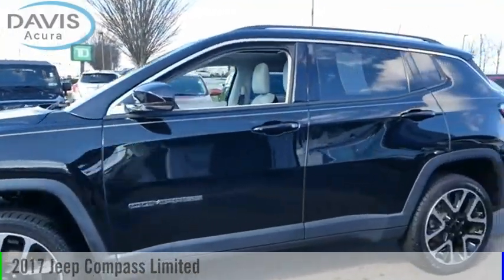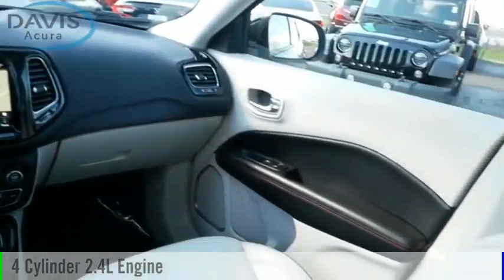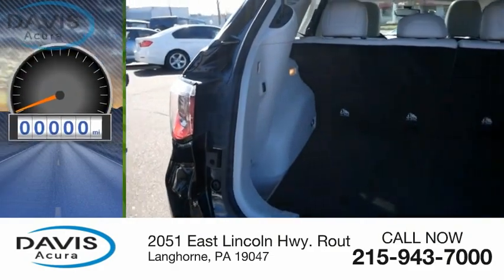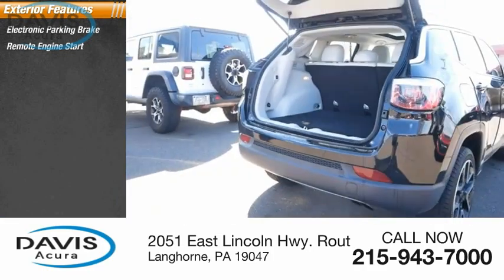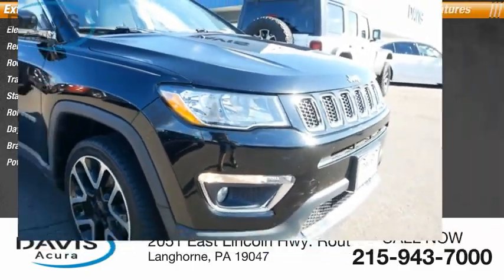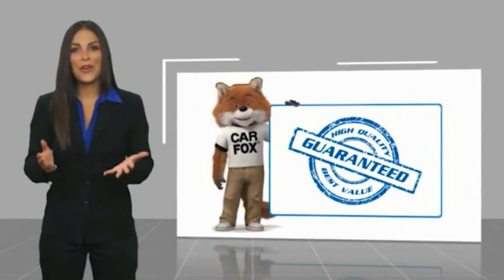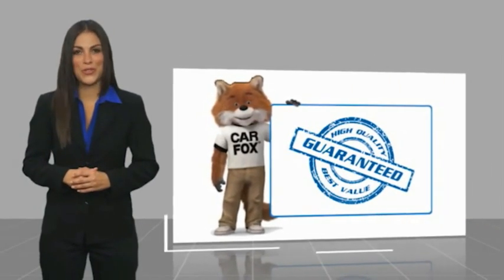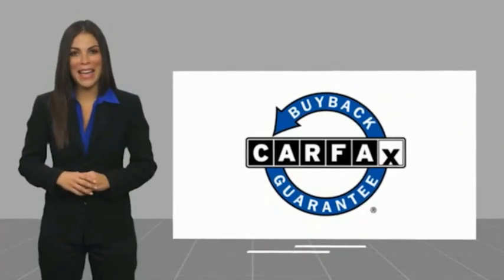2017 Jeep Compass at Davis Acura in Langhorne Pennsylvania 2224016A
Davis Acura
2051 East Lincoln Hwy. Route1

**BRAND NEW PA STATE INSPECTION AND EMISSIONS**, **REPLACED REAR SWAYBAR LINKS**, **NEW FRONT AND REAR BRAKES INSTALLED**, **RECENT OIL CHANGE!**, ***4CYL - ALL THE POWER - HATES GAS!**, **4x4 - NEVER WORRY ABOUT THE WEATHER!**, 4X4, Aluminum Wheels, Backup Camera, Bluetooth, CLEAN CARFAX, Courtesy Lifetime car washes, Courtesy Lifetime PA Inspection, GPS Navigation, Leather Seats, Moonroof, Passed 115 Point Inspection, Power driver seat, Power Liftgate, Power Package, Power steering, Power windows, Remote keyless entry, Steering wheel mounted audio controls. This vehicle is located at Davis Acura in Langhorne PA. Great Financing and extended service contracts available!! Davis Certified. 90 Day/3000 Mile Powertrain Warranty included or Balance of Factory Warranty. Free Vehicle History Report included. Easy 10 Minute Credit Approvals. Please contact dealer to verify price, options and other vehicle details.Feel the Davis Difference - You will receive Unlimited FREE Hand car washes, whether or not your vehicle is in for service and FREE PA State Inspection! Prices based on dealer financing. Pricing assumes $1,695 Cash or Trade. for additional details, or call us at .All advertised prices do not include dealer installed options, dealer addendum, government fees and taxes, any finance charges, any dealer document preparation charge. for additional details, or call us at .*